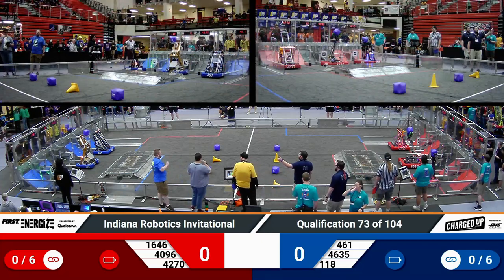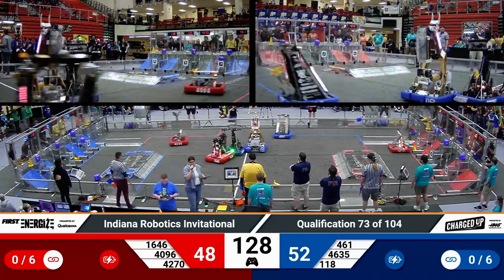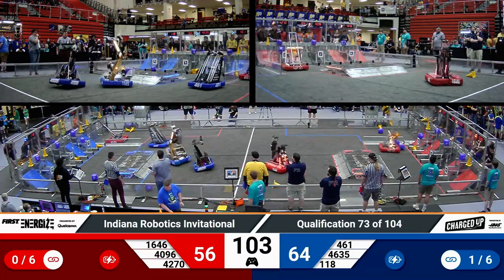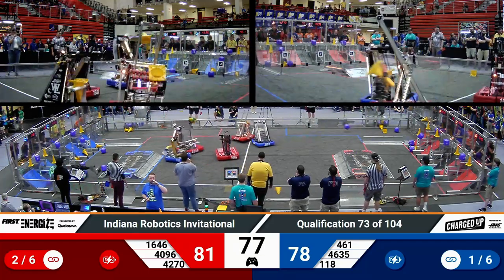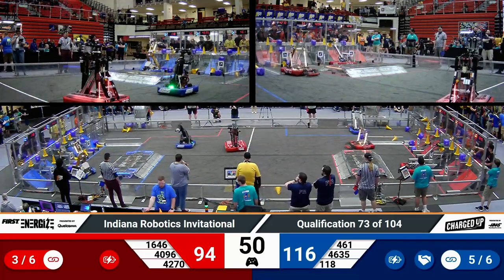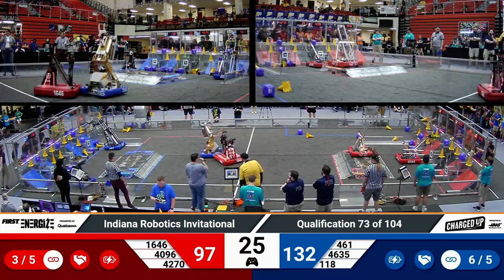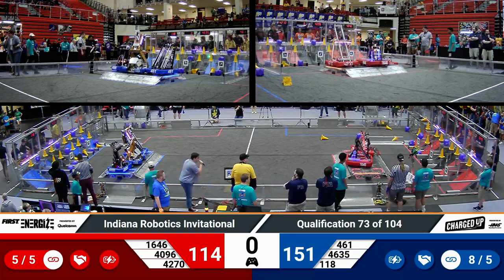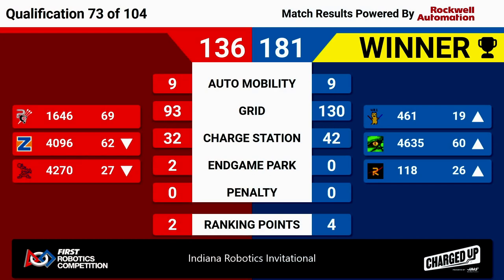2023 IRI Quals 73